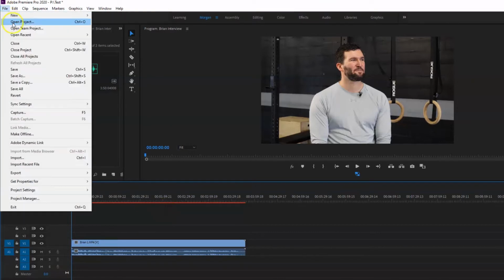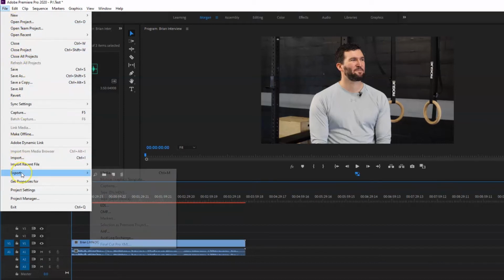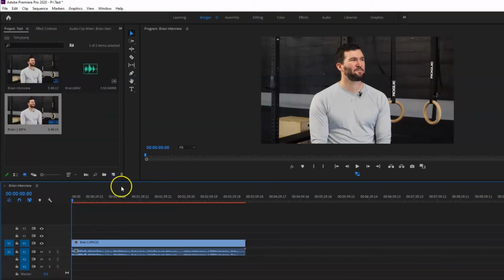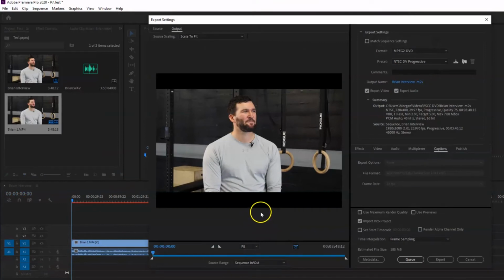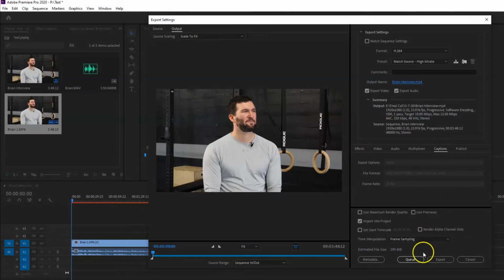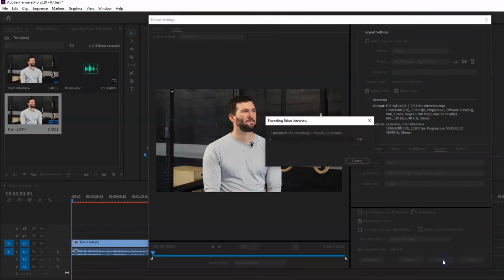Rendering Projects in Premiere Pro